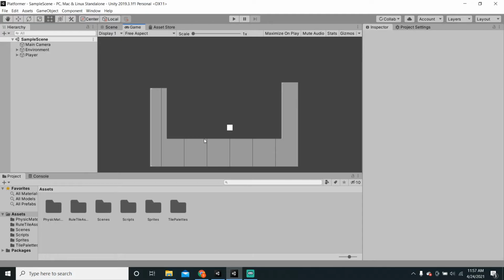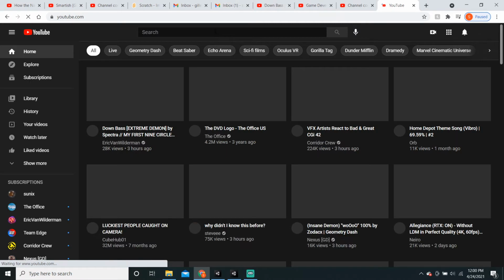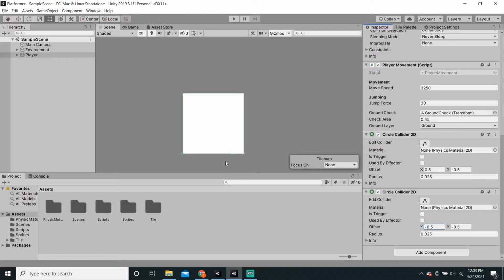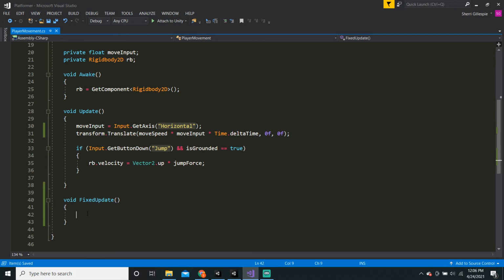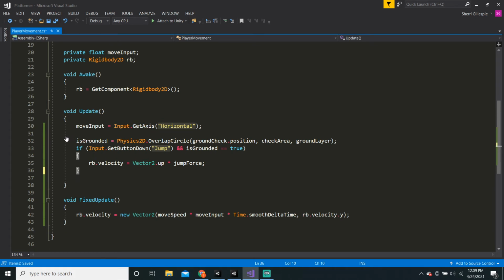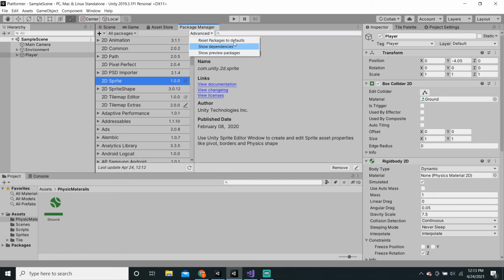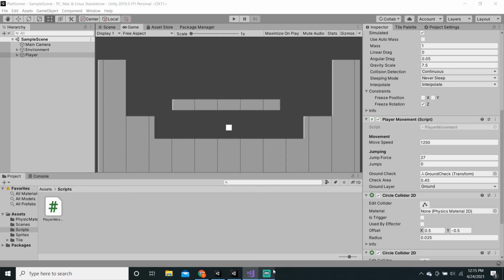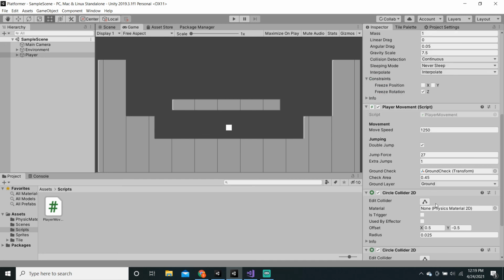How to make a Platformer in Unity Part 3 - Tile Fixes and Doubl Jumping